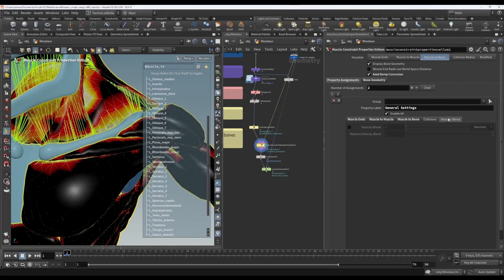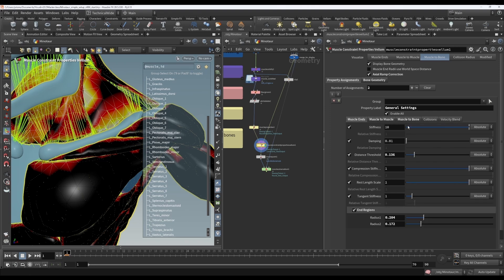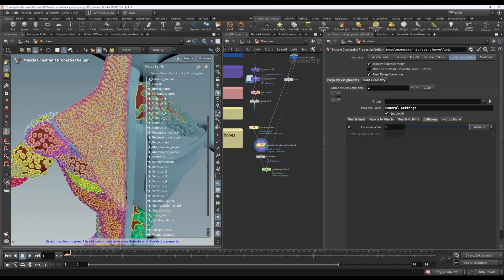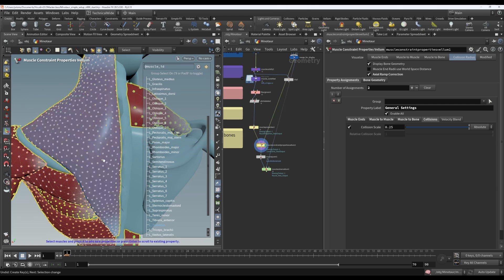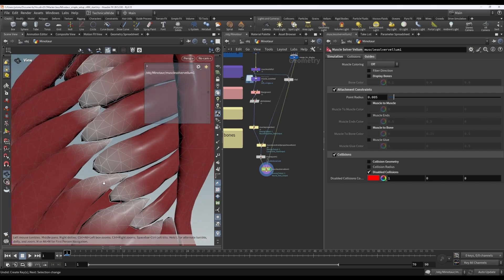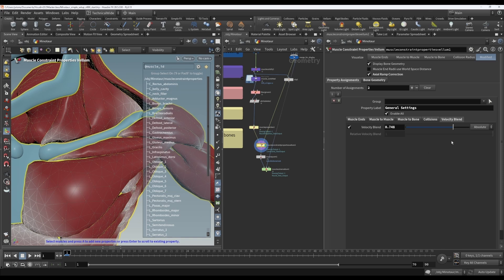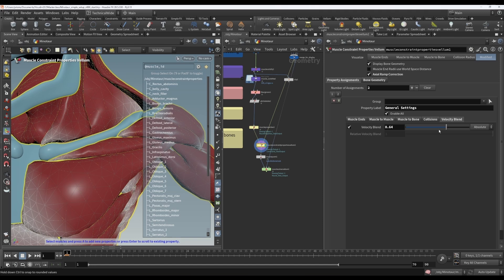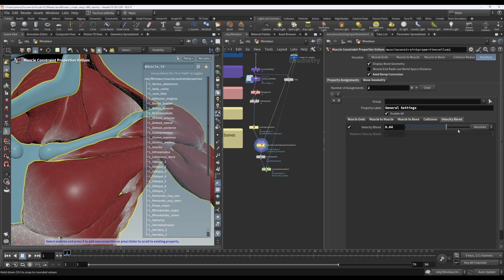12. Muscle Constraint Properties - Collisions & Velocity Blend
This is the last of four videos covering the Muscle Constraint Properties Vellum node, the node which sets the relational simulation properties of the muscles. Here we show how to set the collision radius and velocity blend on the node, and the relevant settings on the Muscle Solver node for displaying disabled collisions and enabling velocity blending. We discuss when and why to use velocity blend and alternate solutions to velocity blend to get the muscles to follow your animation better.